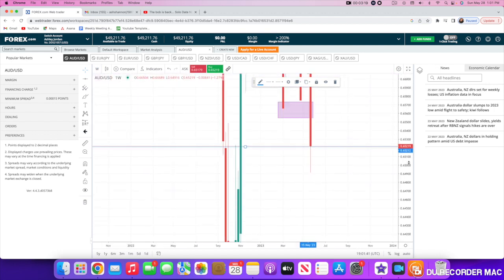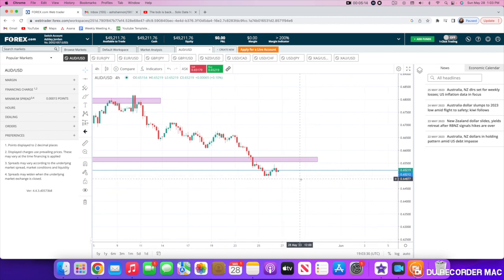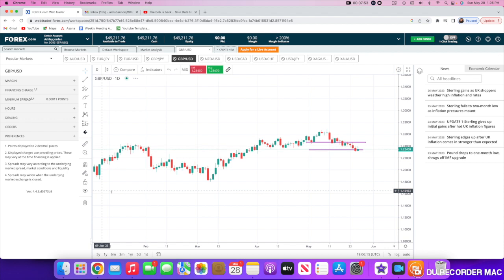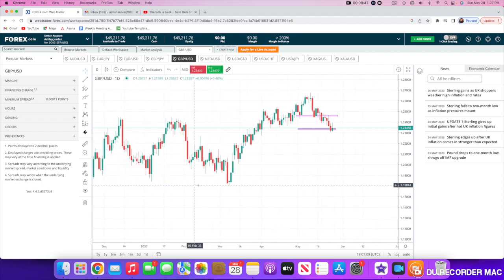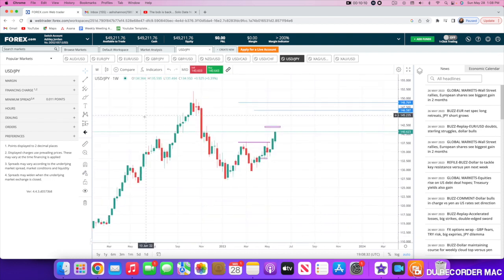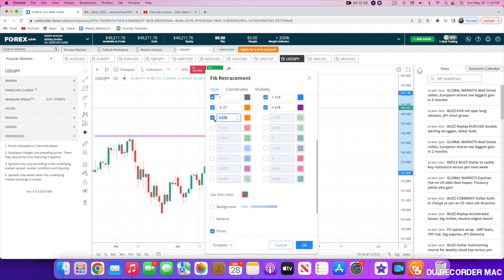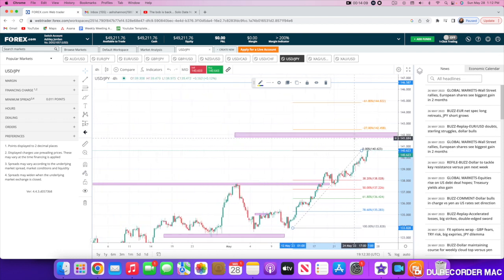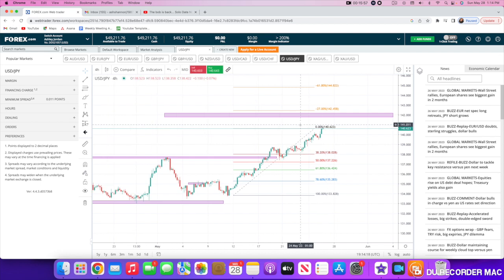Forex Weekly Forecast May 28 to June 2 AUD/USD, EUR/USD, USD/ JPY, GBP/USD.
Use your confluence folks! The Fibonacci is a great tool to use as confluence to make sure the price is headed in the right direction as long as it’s in a trend. I made a correction on the last clip, which is in the time code. Please reach out if you have questions.

TIME CODE
0:00 - Intro
1:00-AUD/USD
5:35-EUR/USD
7:23-GBP/USD
9:47-USD/JPY
16:50- fibonacci retracement